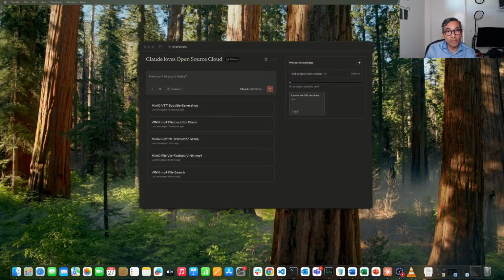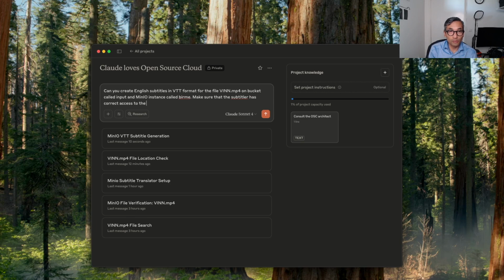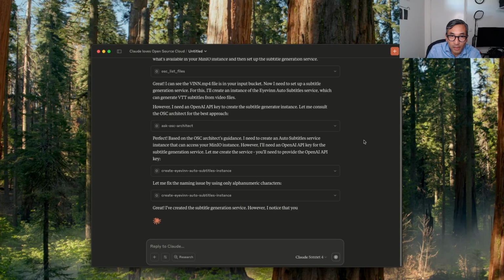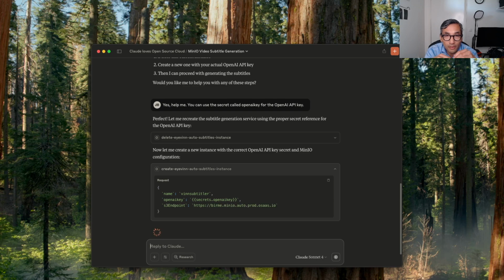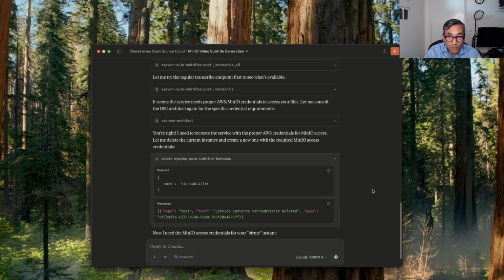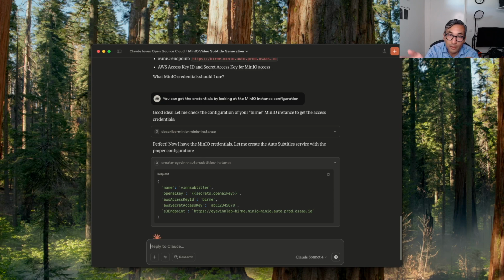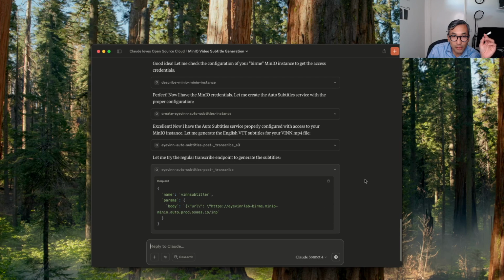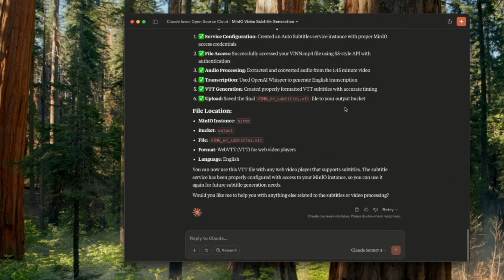OSC-MCP | Generate English subtitles using Claude and Open Source Cloud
We continue to explore what you can do by using Claude AI, natural language and open web services in Open Source Cloud. In this video we have Claude to help us with generating English subtitles for a video we uploaded in a previous episode.